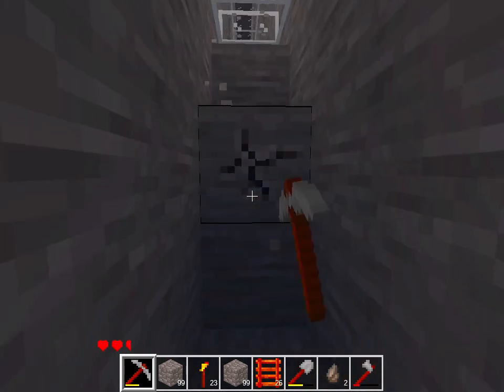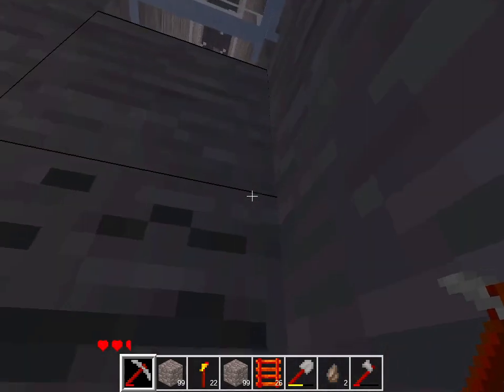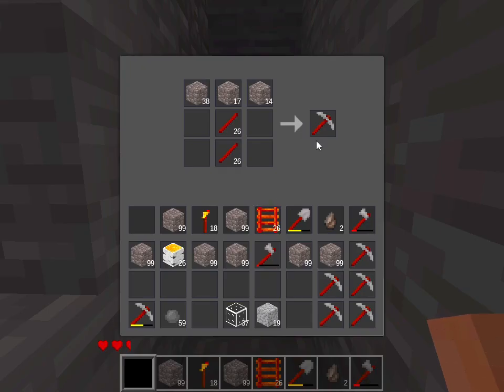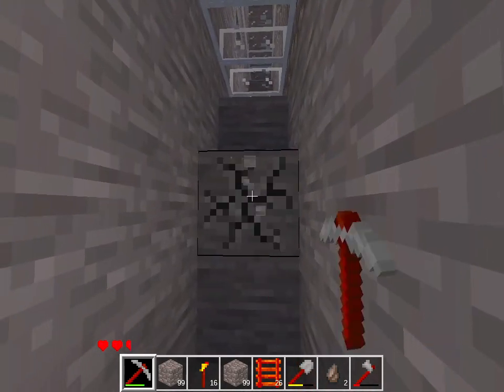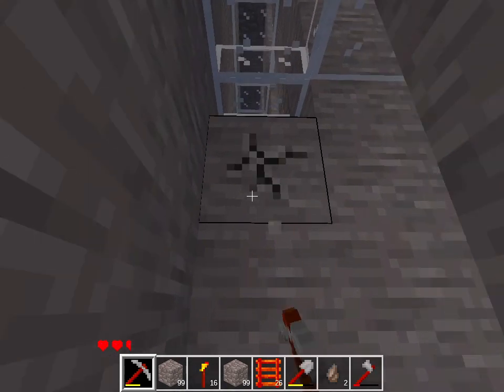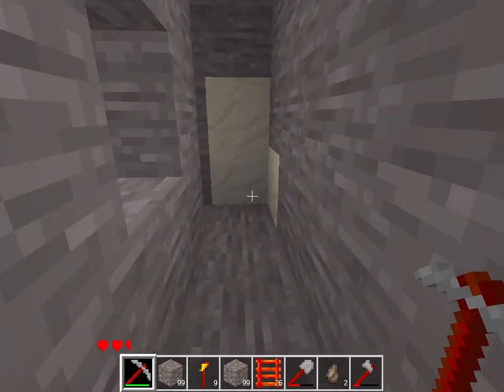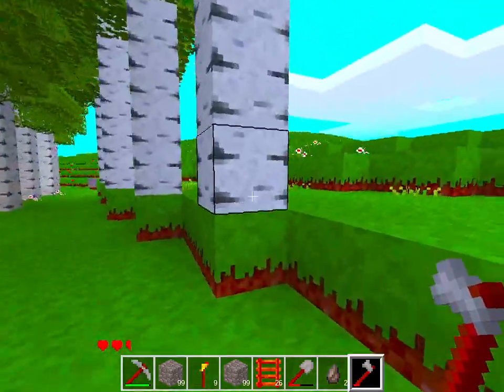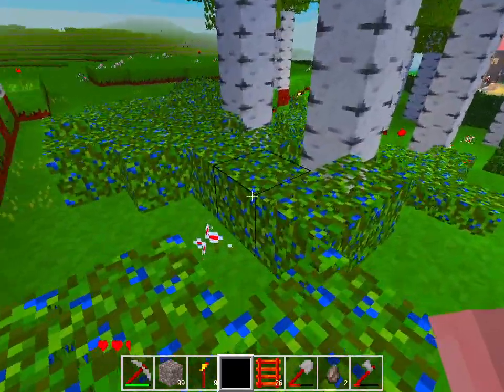Minetest Gameplay Part 32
Today I dig more hallways on the 3rd floor of the dungeon and check up on my forest later on!